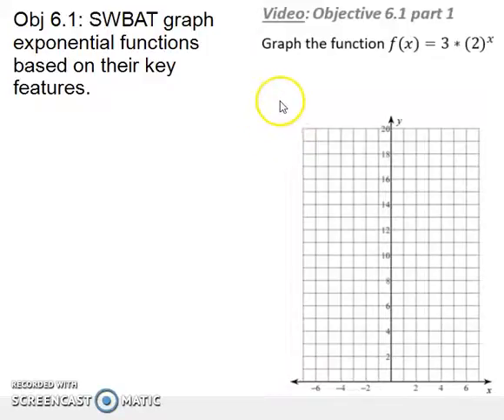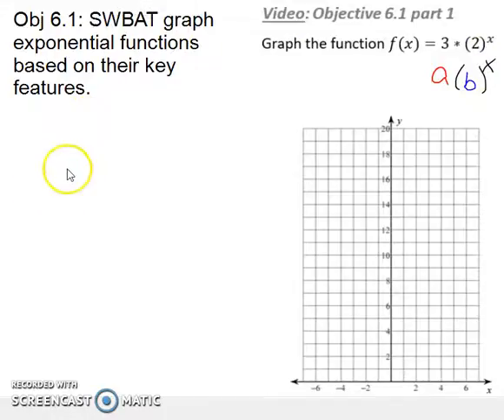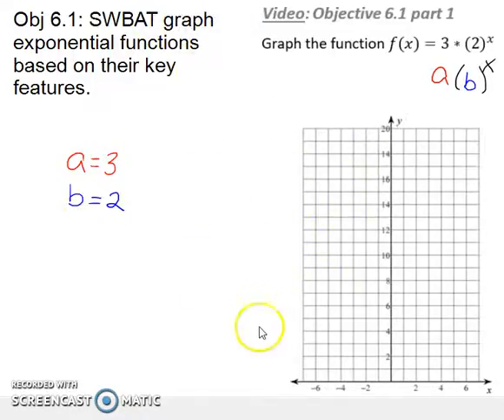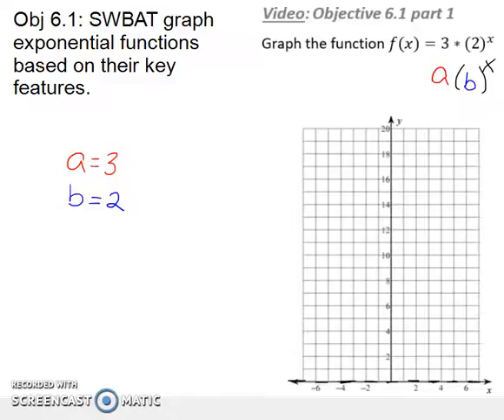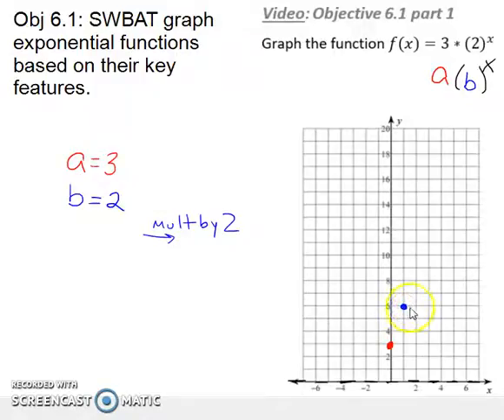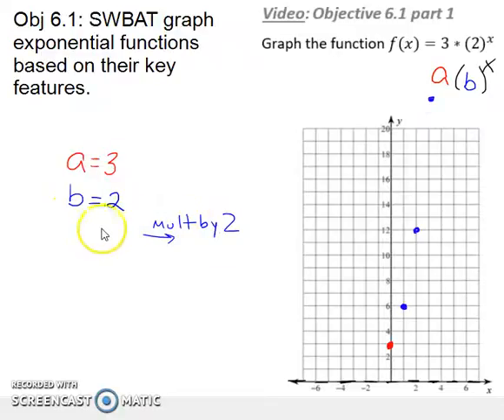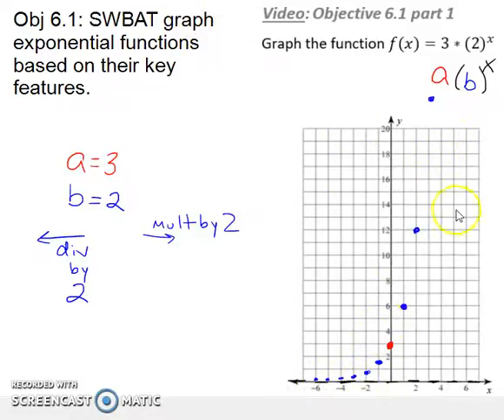A2 Obj 6.1 Part 1: SWBAT graph exponential functions based on their key features.